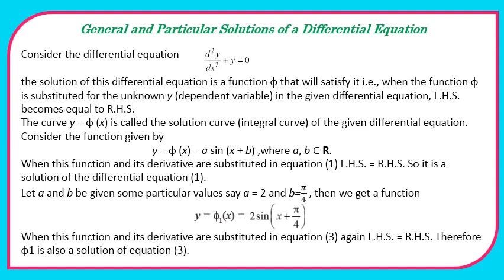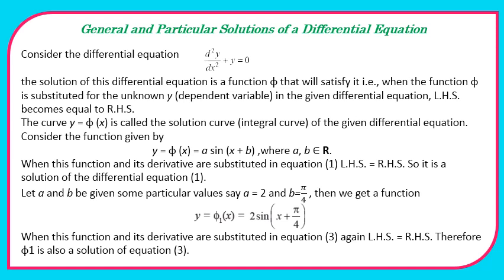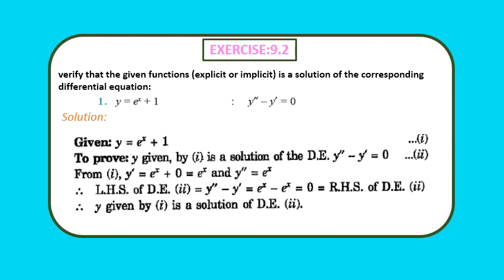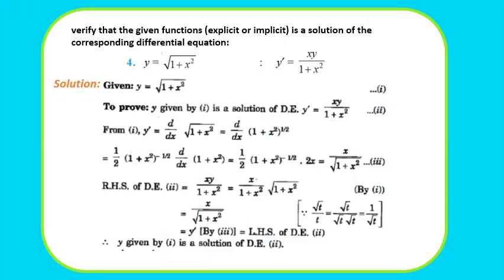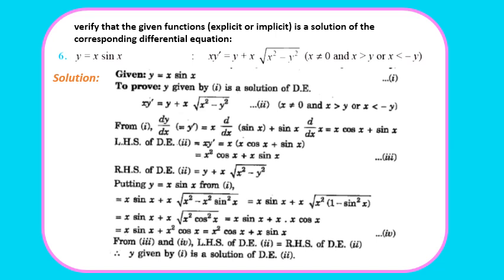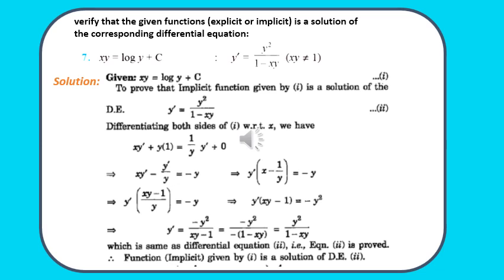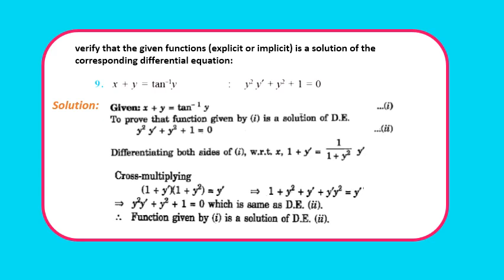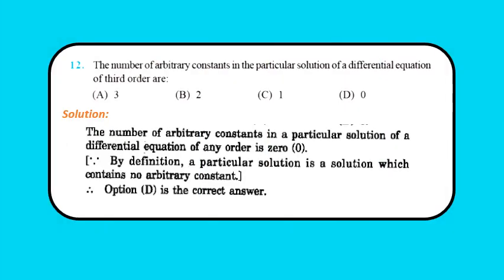Grade XII Maths : Differential equations, part 2